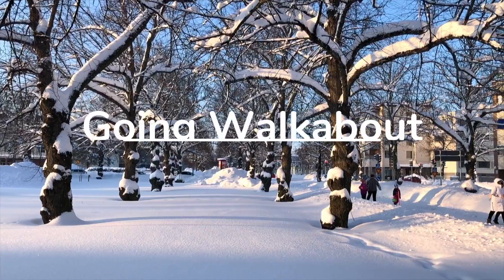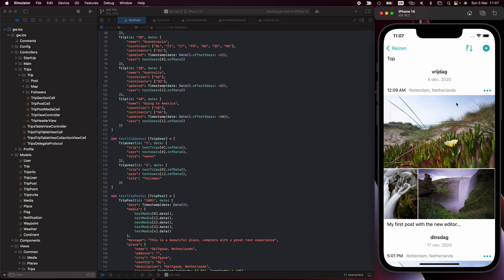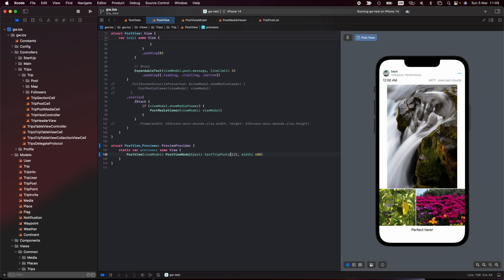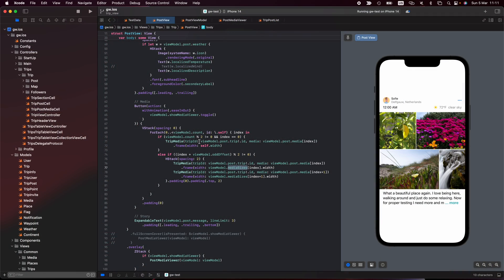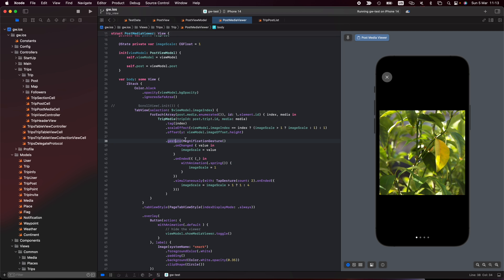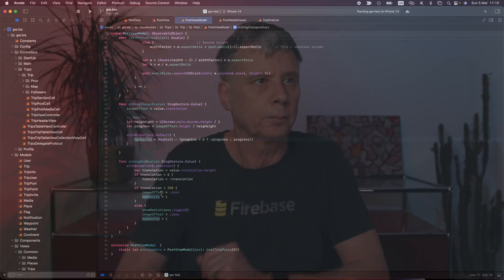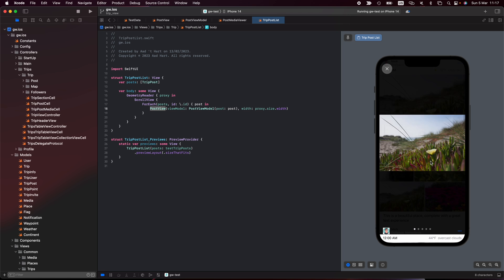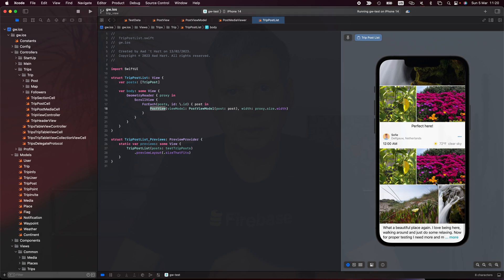SwiftUI Image Viewer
Going Walkabout is a mobile travel blog and this is my story on how I created the app.

In this series you can follow me building and extending the mobile travel diary app. You see me making functional and technical decisions while implementing the app. An iOS app is available in the App Store,

I've a background in software engineering, build and managed large commercial applications, but this is a hobby project and I spend about a day a week on the development and a day a week on the filming of the progress.